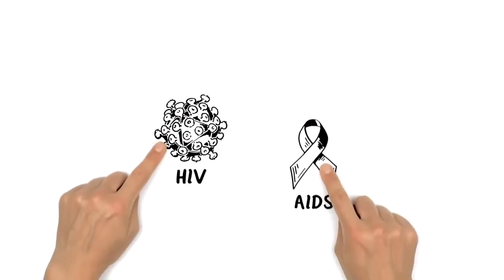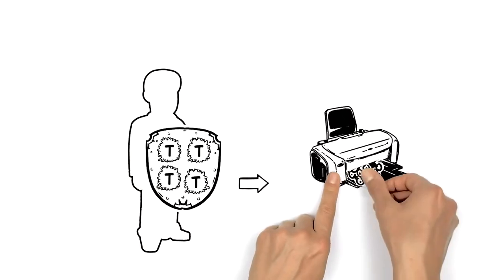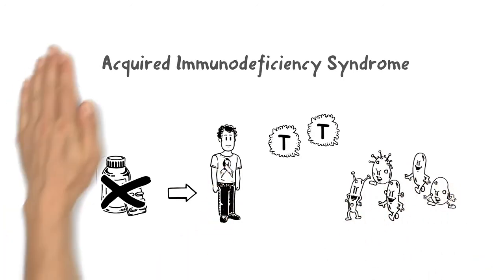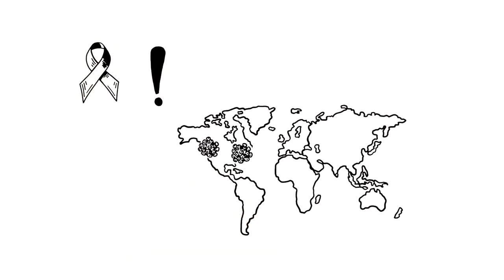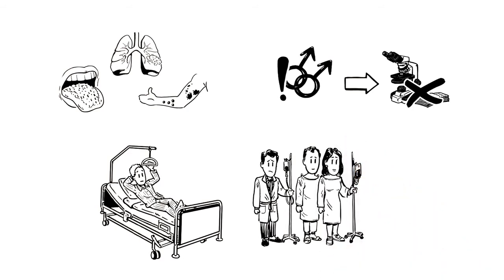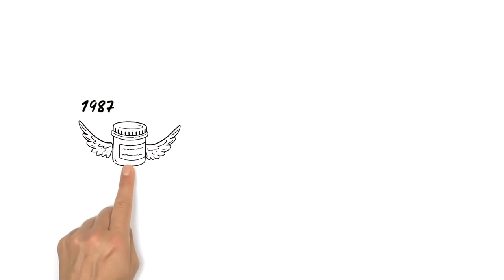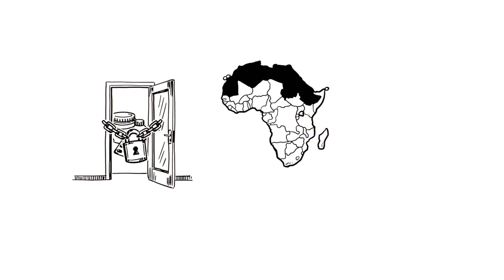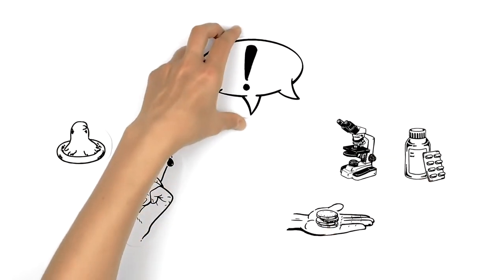HIV and AIDS – explained in a simple way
HIV is a sexually transmitted viral infection and may cause AIDS. Since its discovery in 1981, this immunodeficiency disease has killed millions of people worldwide. But why are HIV and AIDS that dangerous? We explain it to you in this simpleshow.

Author: Jake Schneider

Courtesy from Simple show foundation